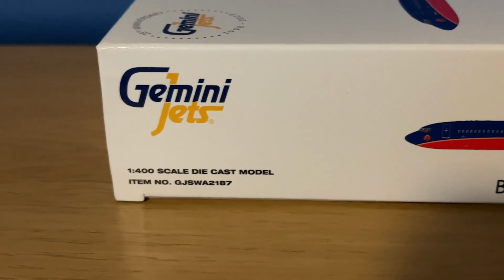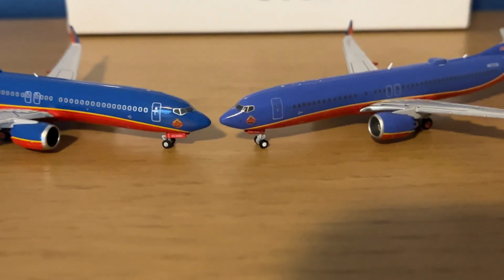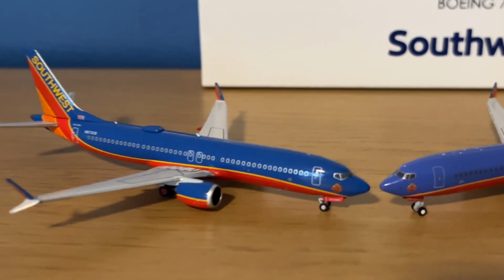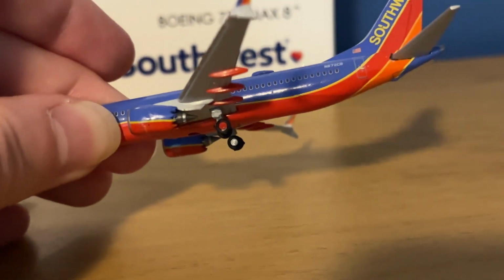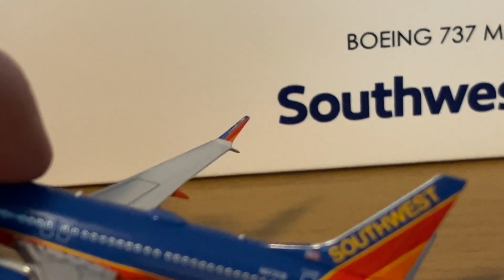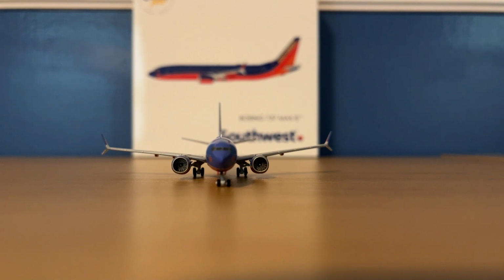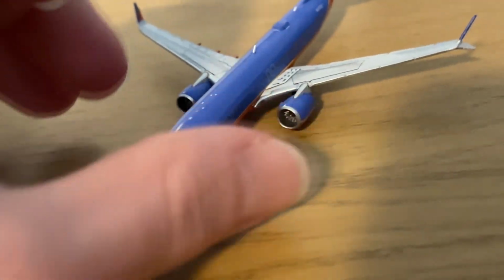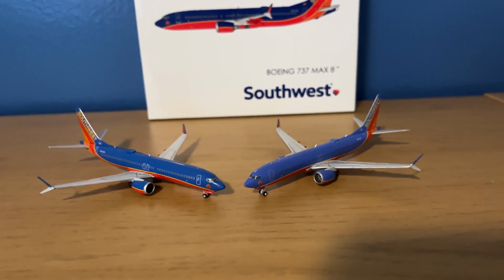Gemini Jets - Southwest Airlines - 737 MAX 8 - "Canyon Blue Retro" - 1/400 Scale Review & Comparison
Model Details:

Scale: 1/400
Item Number: GJSWA2187
Release Date: July 2023
Airline: Southwest Airlines
Aircraft Type: Boeing 737 MAX 8
Registration: N872CB
Livery: Canyon Blue/Spirit (2001)
Aircraft Name: Colleen Barrett - Heroine of the Heart

For your viewing pleasure, this video is available in 2160p60 4K.